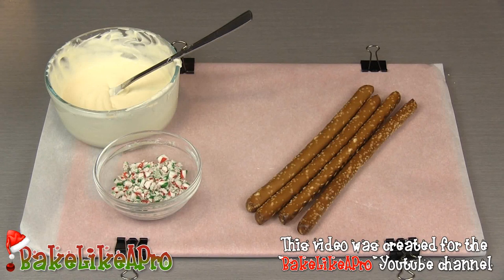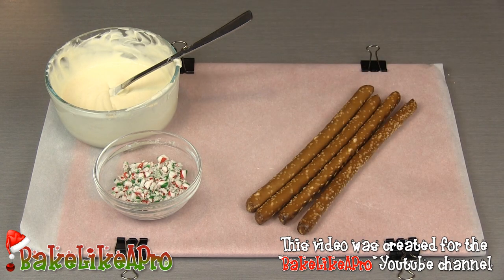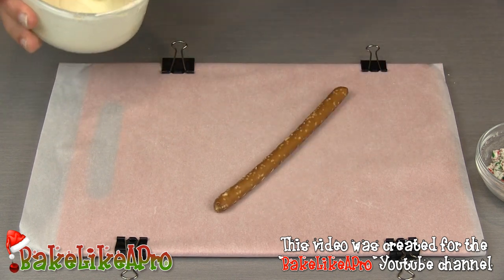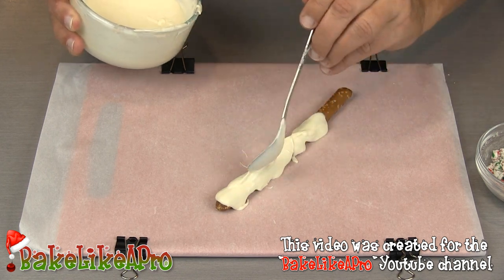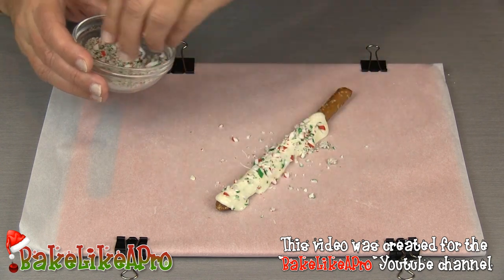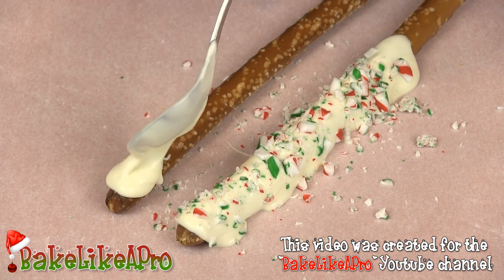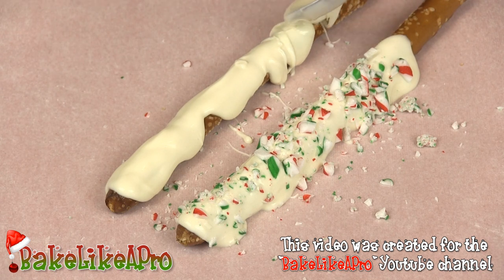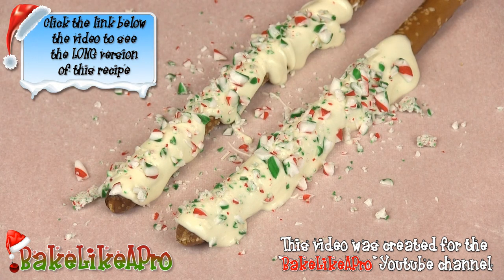White Chocolate Candy Cane Pretzel Rods Recipe SHORT VERSION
White Chocolate Candy Cane Pretzel Rods Recipe

( white chocolate candy cane pretzel recipe )

I'll show you how to make some very yummy chocolate
covered pretzel rods covered with candy cane bits.